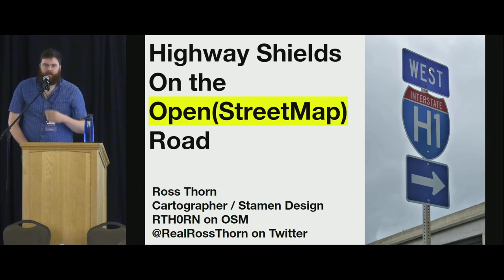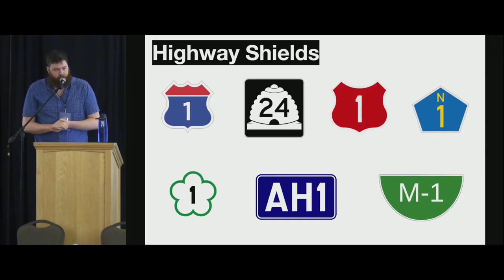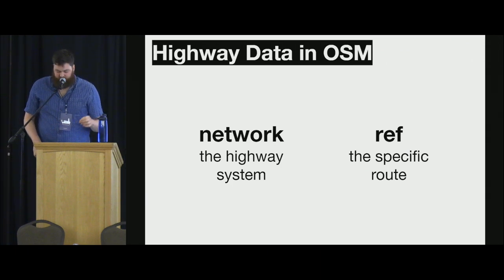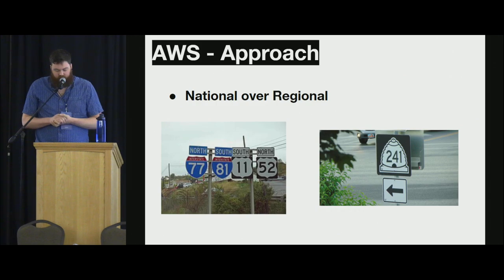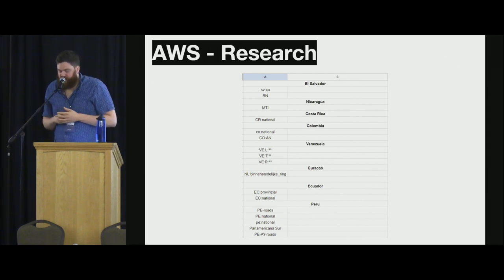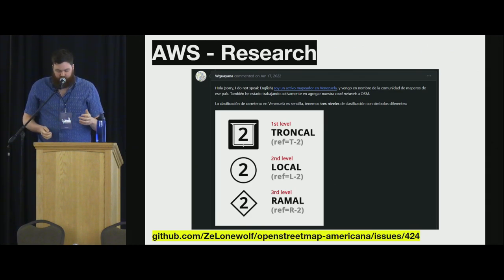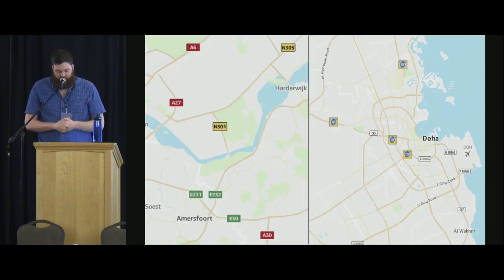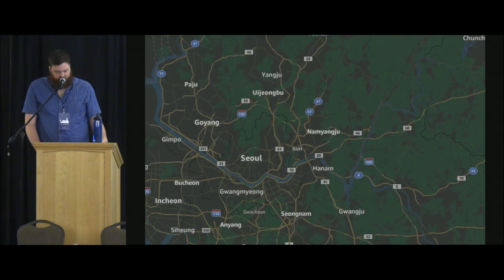Highway Shields on the Open(StreetMap) Road – Ross Thorn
The road features in OpenStreetMap are rich with data that help us make better maps. While we rely on the "highway" tagging to create visual hierarchy between roads, it's the "network" tag that allows us to beautify the map with highway shields. In this talk, I'll talk about the tagging for highway networks, how we've leveraged that in our maps at Stamen, and the thrill of finding and creating icons for highway shields all around the world!